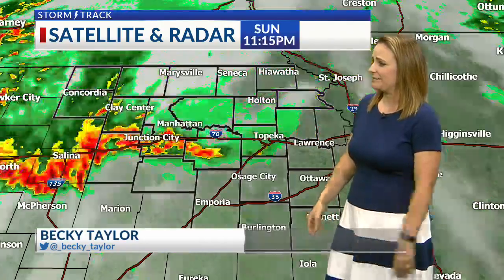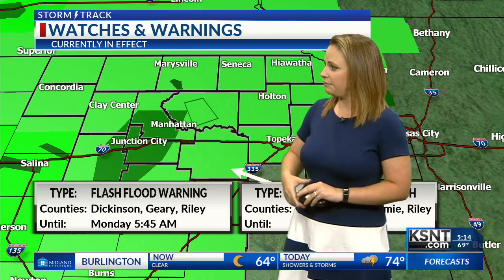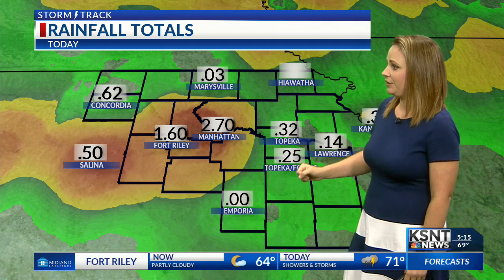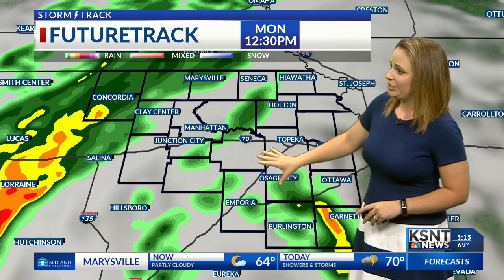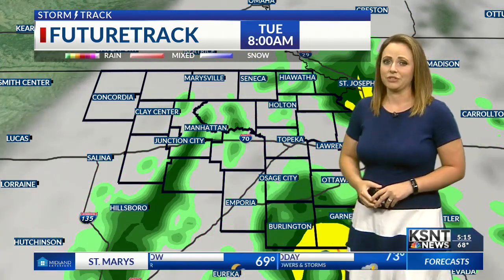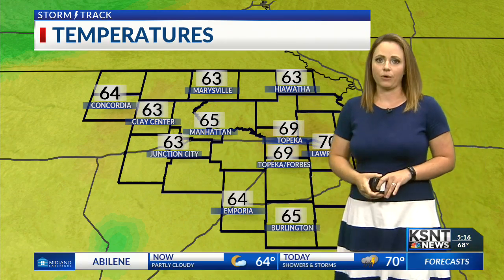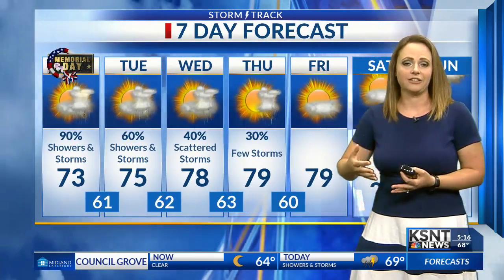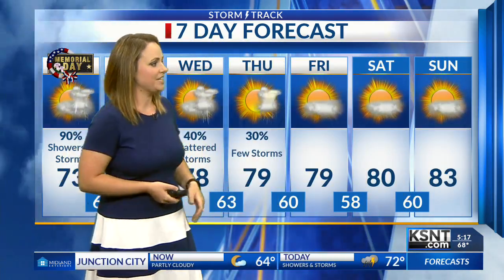Stormy Memorial Day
Scattered showers and storms are likely today.